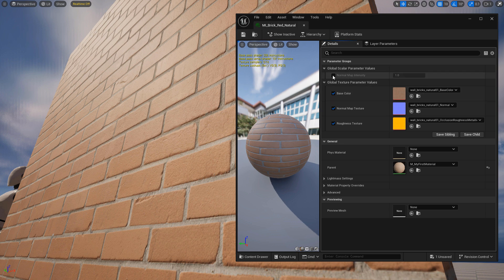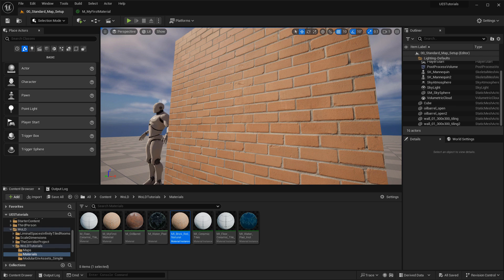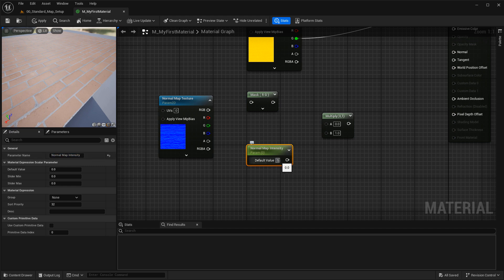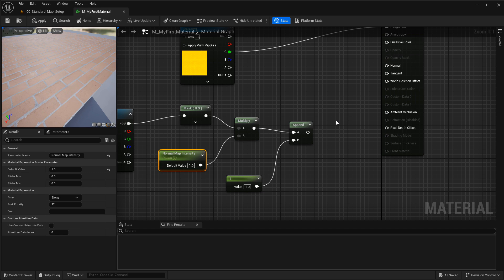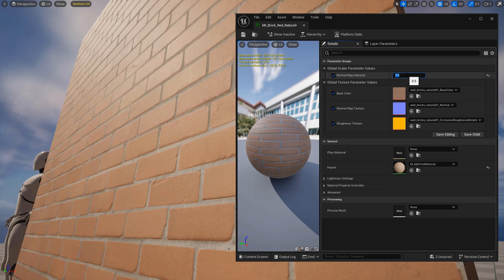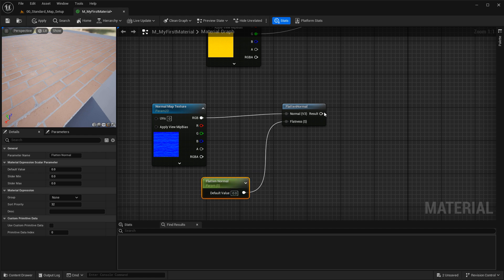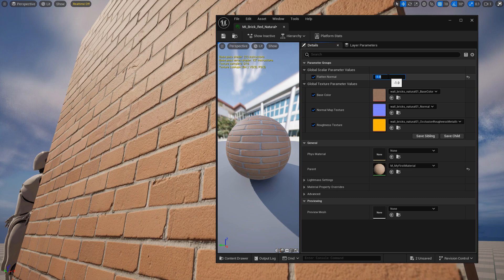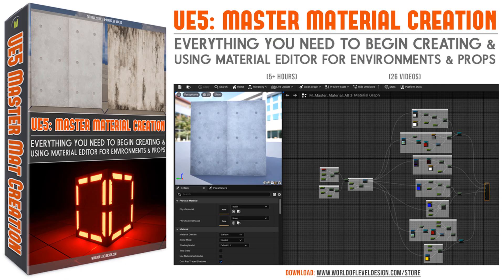UE5: How to Adjust Normal Map Intensity the Correct Way: 2 Effective Methods Using Material Editor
In this tutorial, we’ll break down 2 methods to control Normal Map intensity: a recommended, correct approach and a quick, prototyping alternative.

Chapters:
00:00 Introduction
00:17 The Setup
01:11 Option 1 - Best Recommended Way
04:57 Option 2 - Quick and Dirty Way
08:23 UE5 Master Material Creation